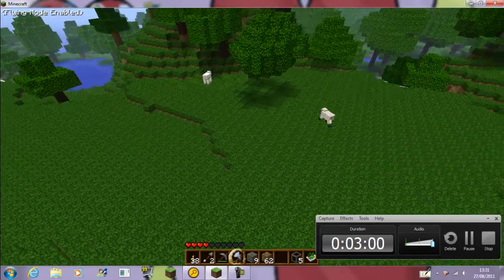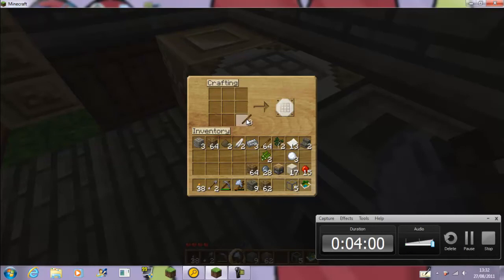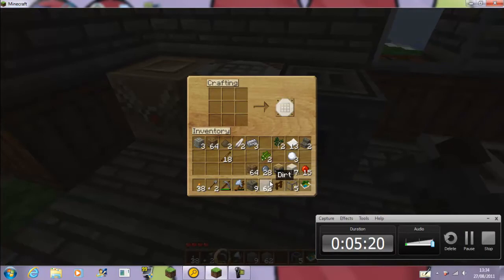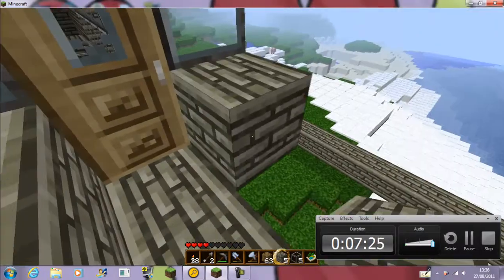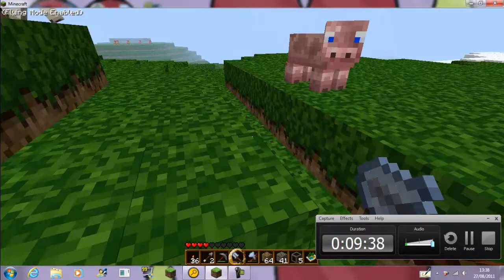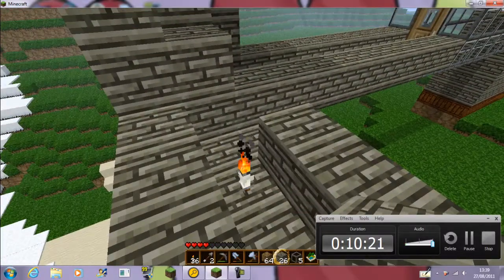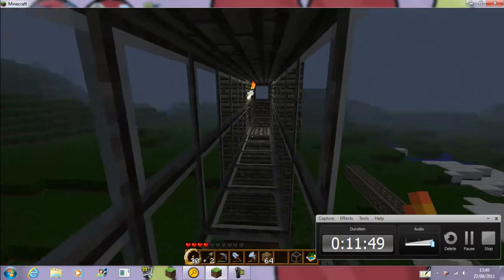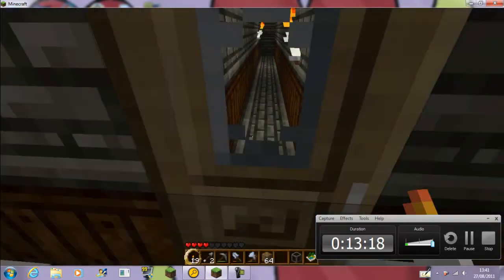minecraft S:2 E:4